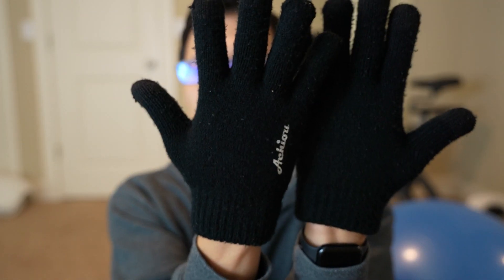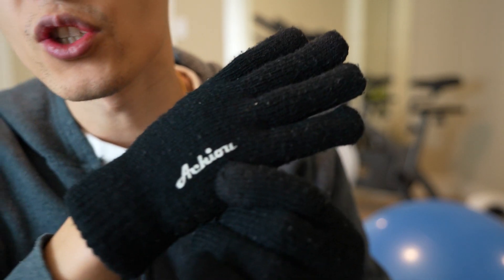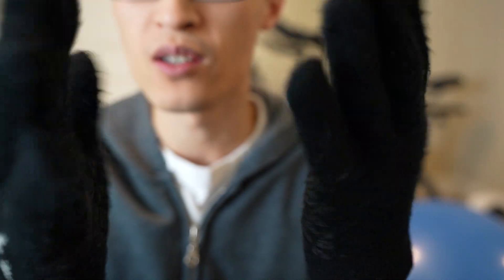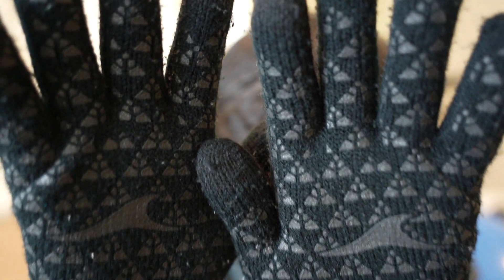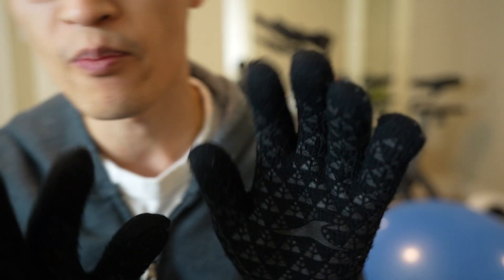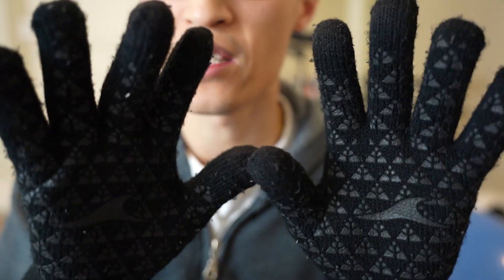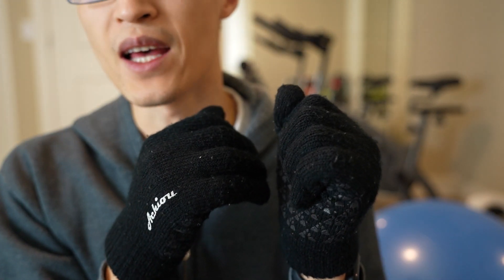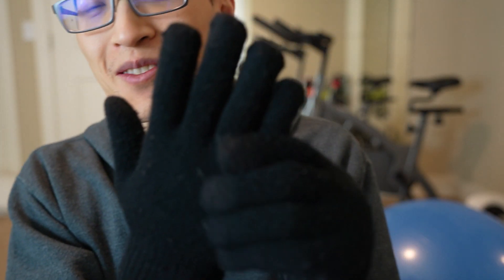3 Years Later: Achiou Winter Gloves: Stay Warm, Stay Connected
Help Support Channel:
Achiou Winter Gloves

Embrace the winter chill with Achiou Winter Gloves, the perfect blend of comfort, warmth, and functionality.

Key Features:

🧤 Comfortable & Warm: Enjoy the soft and warm lining that provides functionality for various activities, from driving to typing or cold-weather commuting. The knit fabric's four-way stretch ensures your fingers have the freedom to move naturally, maintaining their relaxed position.

The unique 3 Touchscreen Capability design on the thumb, forefinger, and middle finger allows you to use your phone without removing the gloves. The large area triangle silicone palm grip ensures a secure hold on your precious device.

🎁 Perfectly Fits & Best Gifts: Achiou gloves boast excellent elasticity, effortlessly stretching to fit hands of all sizes. It makes for the perfect gift for friends, family, or anyone you care about, offering both practicality and style.

🌬️ Convenient & Breathable Material: Living in the technology age requires staying connected even in the cold. Achiou winter gloves allow you to use your phone without exposing your hands. The breathable material prevents sweat accumulation, keeping your hands comfortable.

🧼 Care Instructions: Maintain the quality of your gloves by hand washing them with a special detergent. Use warm water to avoid shrinkage, and do not use hot water or put them in the dryer.

Embrace winter with Achiou Winter Gloves—where warmth meets connectivity. 🌬️🧤📱